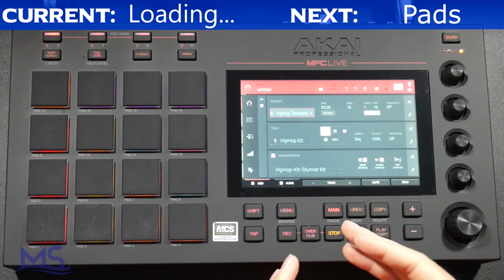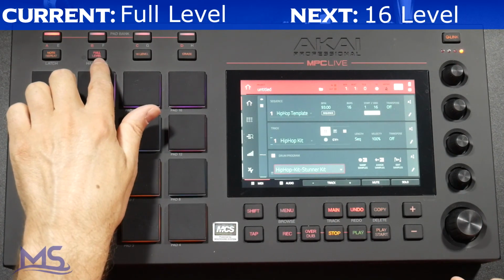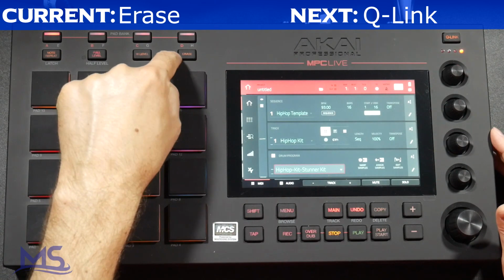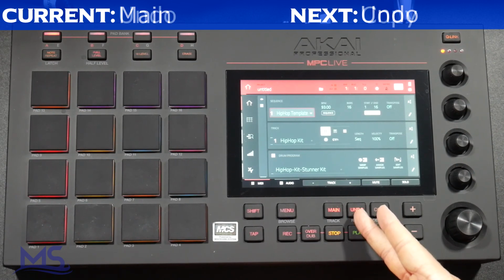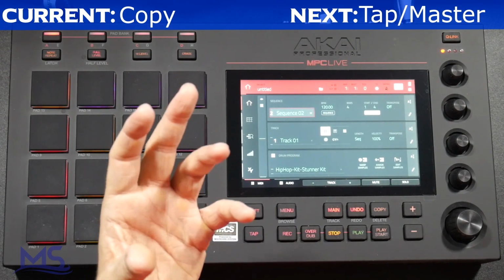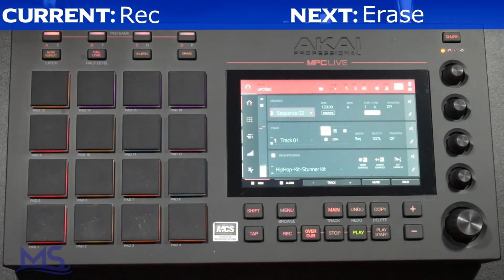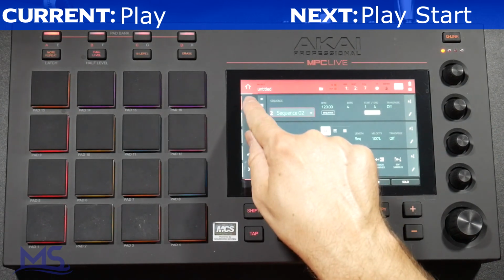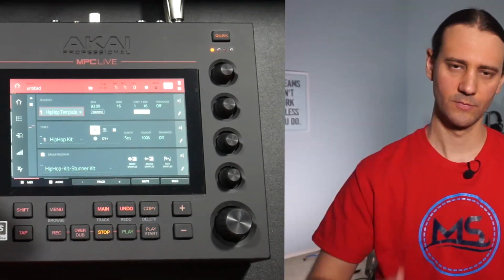MPC Live Tutorial - Top Panel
In this mpc live tutorial I give you a walkthrough of all the buttons and encoders on the top panel of the mpc live.  I tried to make this as easy as possible to follow.  See the top of the screen for the current topic indicated by CURRENT and the topic I will speak about next indicated by NEXT.  Below I have created an outline listing topics with timestamps.  There are also the occasional tips at the bottom of the screen that explain functions that I didn't speak about in the video.  I sincerely hope this video helps you out.

Outline for video:
Intro
Touchscreen: :56
Pads: 1:08
Pad Banks: 2:11
Note Repeat: 3:03
Full Level: 4:02
16 Level: 4:31
Erase: 5:08
Q-Links: 5:38
Data Dial: 6:26
Shift: 7:08
Menu: 7:17
Main: 7:33
Undo: 8:11
Copy: 9:33
Tap/Master: 11:04
Rec: 12:12
Erase: 12:44
Overdub: 14:18
Stop: 15:22
Play: 15:27
Play Start: 16:05
-/+: 16:22
Outro

Links for Audio Gear I use:

Yamaha HS8